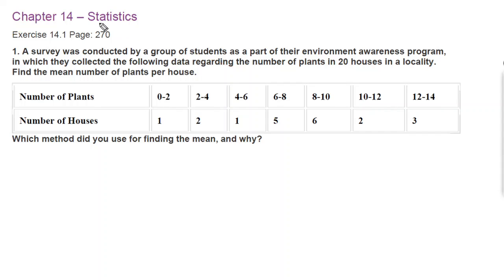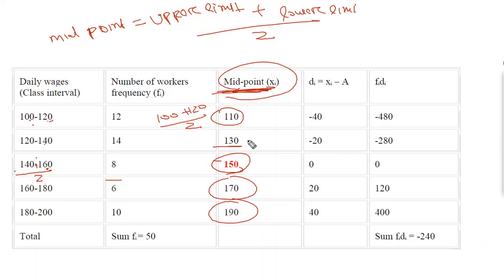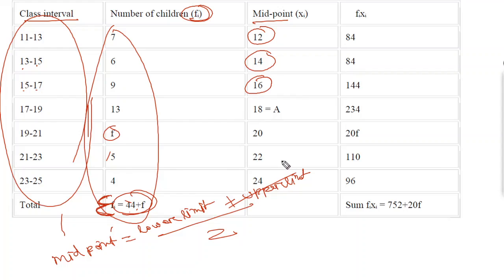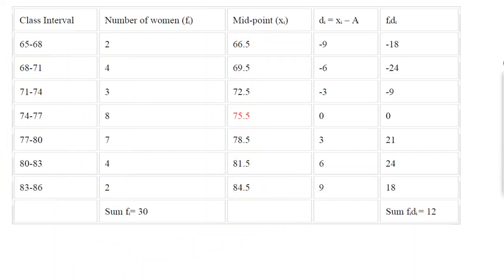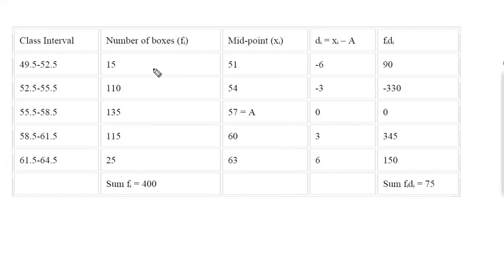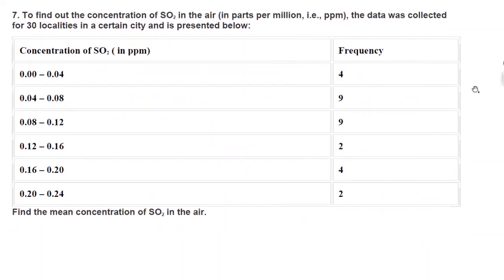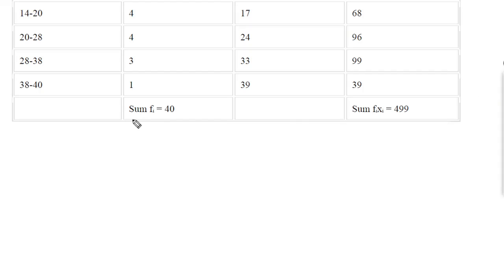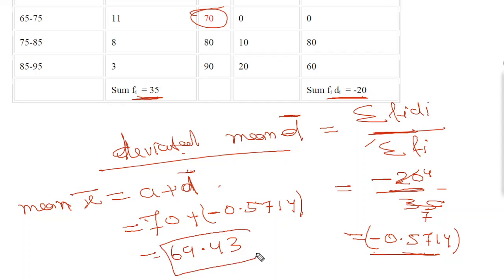class 10 exercise 14 .1 question number 1, 2, 3, 4, 5, 6, 7, 8, 9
question number 1, 2, 3, 4, 5, 6, 7, 8, 9
introduction
14.2 Mean of Grouped Data
Direct Method
Assumed Mean Method.
Step-deviation method